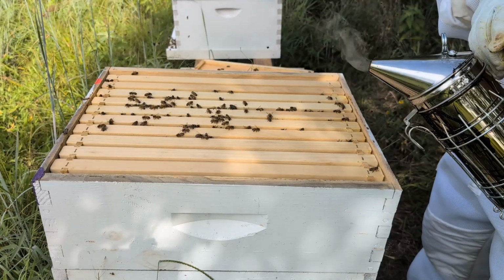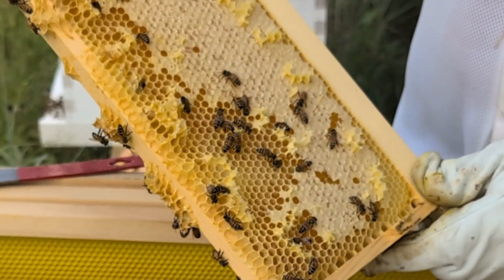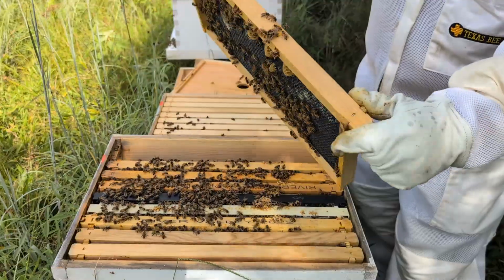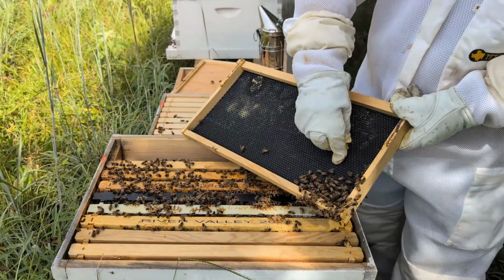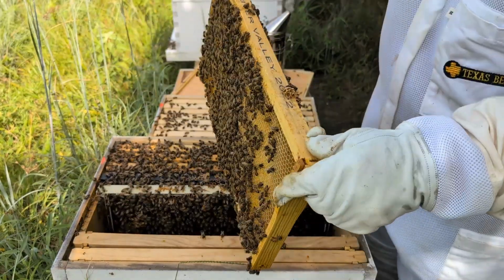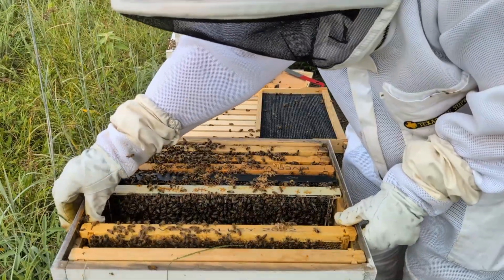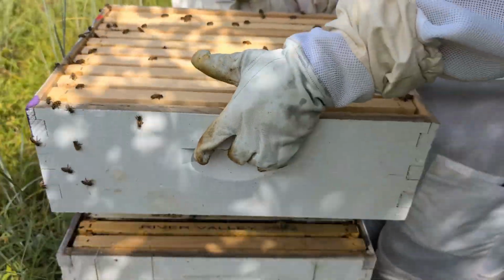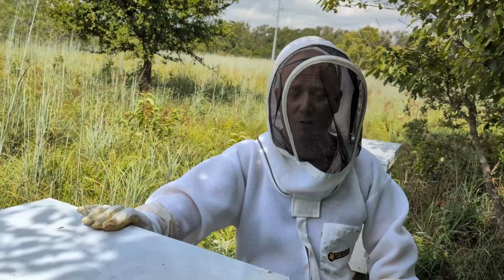Phoenix hive struggles to keep up! I hope they survive.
Despite rising from the ashes, my Phoenix hive continues to struggle. It is growing, but is it growing fast enough to be ready for the dearth and winter?